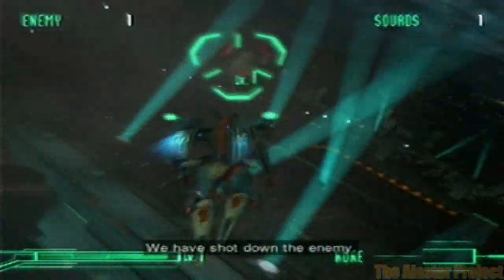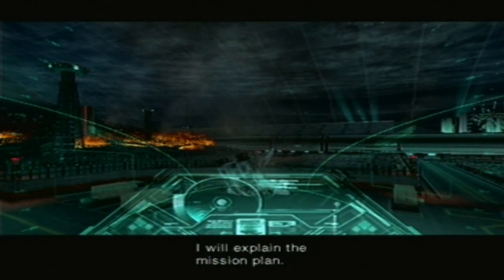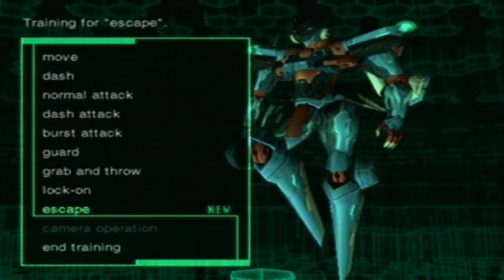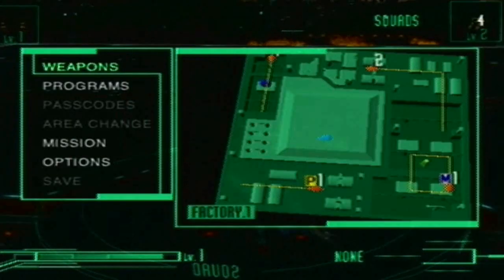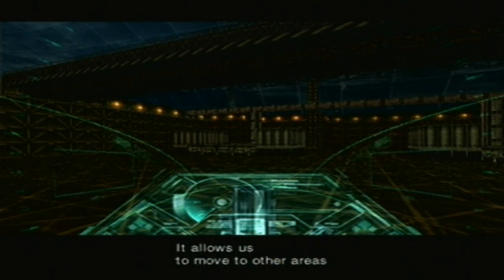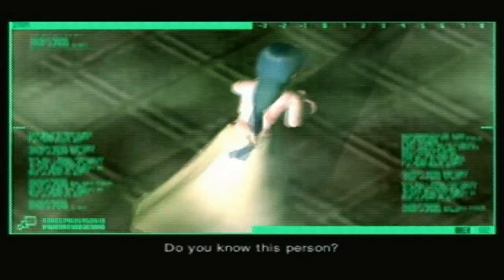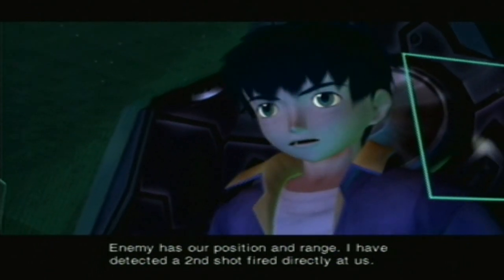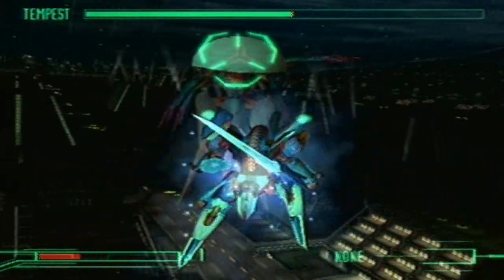Part-019-LP-Jampack Demos-Zone of the Enders Pt2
Topic: Let's Play
Game: Jampack Demos
Publisher: N/A
Console: Playstation 2
Commentator: Andrew Lundeberg
Note: Back before downloading demos for free on PSN or Xbox live. there was Jampack Demos, that you bought for $7.99!!!